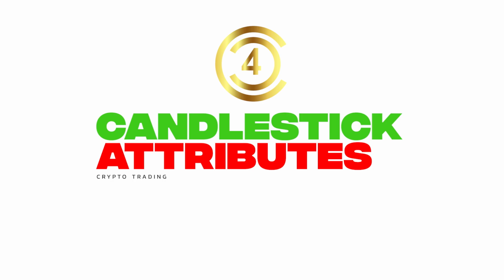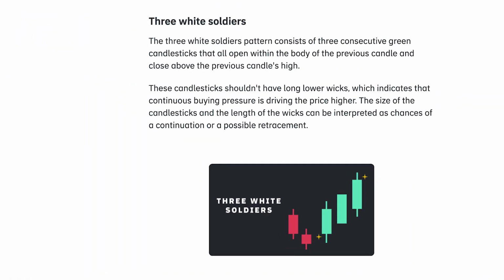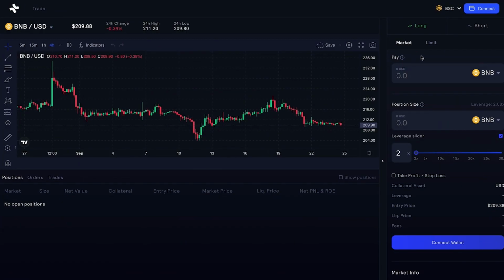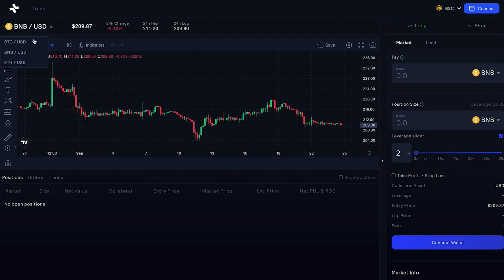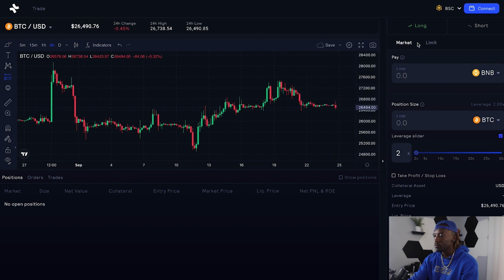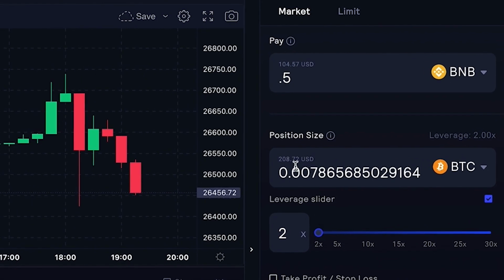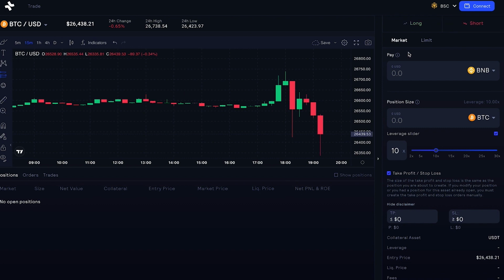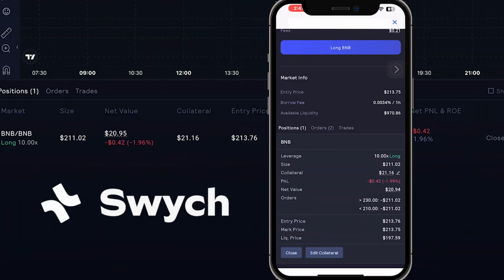Crypto Trading Success : Candlesticks, Leverage, & SWYCH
Trading:
The fundamentals of cryptoc trading, breakdown of candlestick charts and their significance in analyzing price movements.

How bullish and bearish sentiments, driven by news and market sentiment, influence trading decisions.

The concept of leverage and the key differences between taking long and short positions in cryptocurrency trading, all while showcasing the unique features of SWYCH's perpetual DEX as a powerful trading platform.

#2023 is an opportunity for all. It's time to invest in cryptocurrency.

All Cryp, Loyal to None! GOYF &
Stock footage provided by Freepik, downloaded from videvo.net